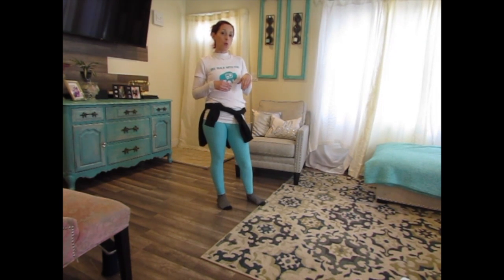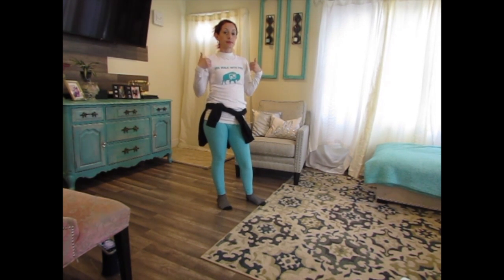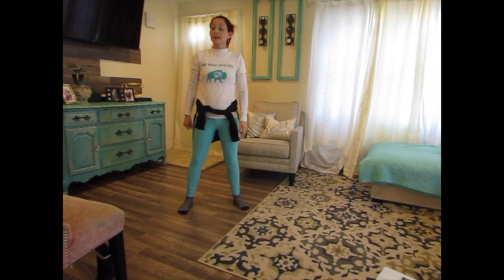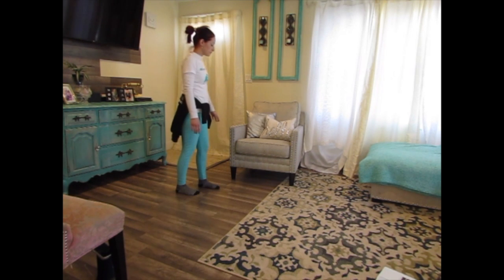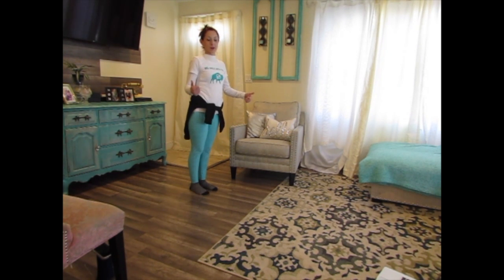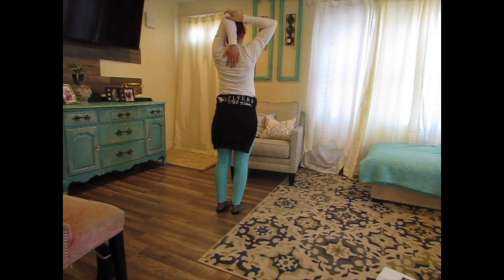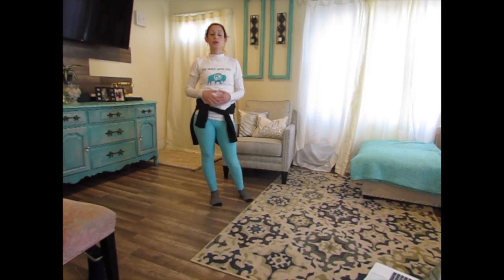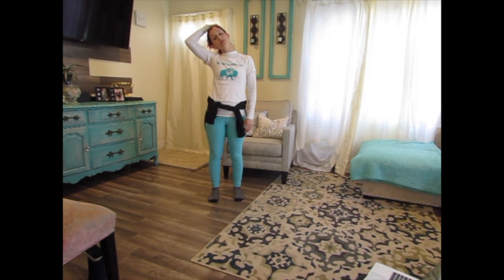warm up with me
This video is about warm up with me